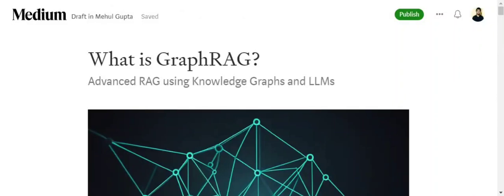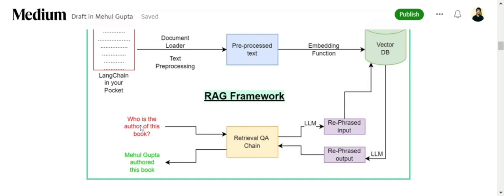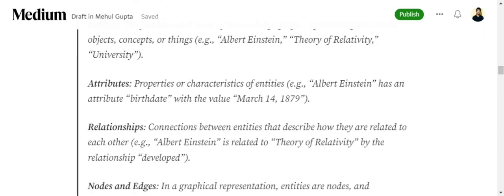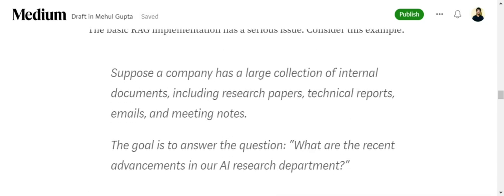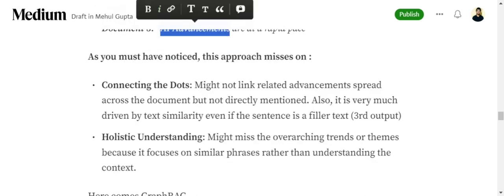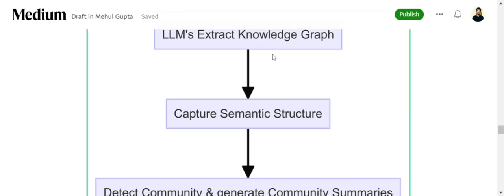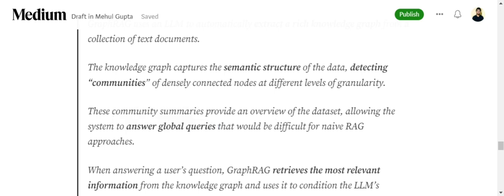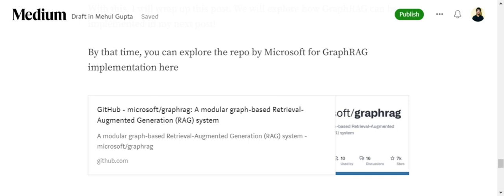What is GraphRAG?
GraphRAG is an improved version of RAG which uses Knowledge Graphs instead of Vector DBs for Retrieval hence better accuracy and results.